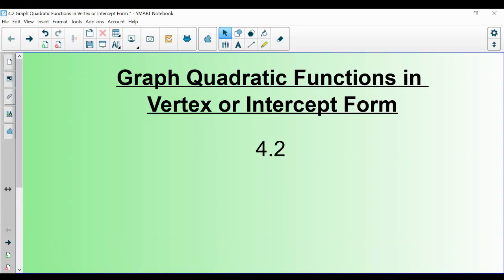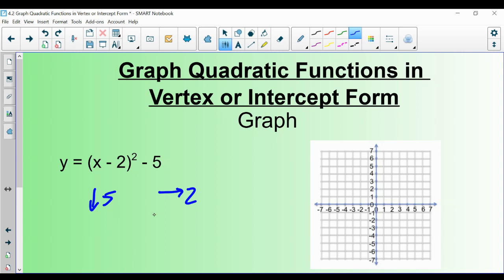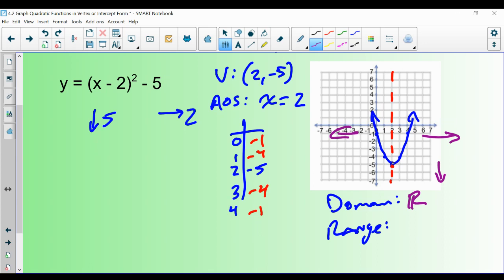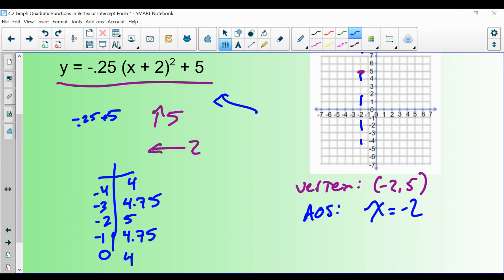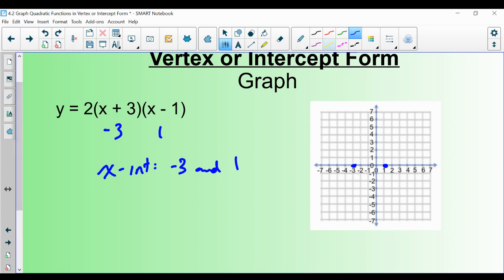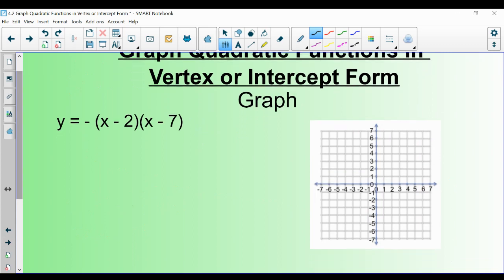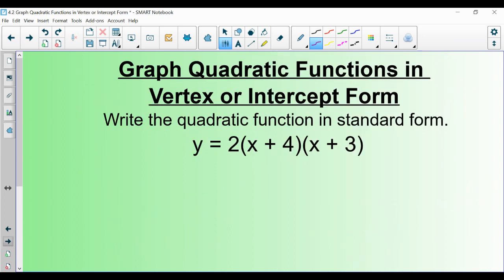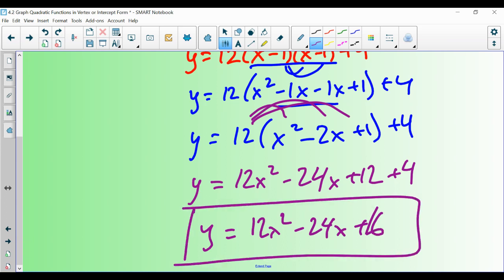Graphing Quadratics in Vertex or Intercept Form (4.2)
Lesson on Graphing Quadratics by hand in either vertex form or intercept form (factored form).

Example problems of converting from vertex form to standard form and intercept form to standard form.